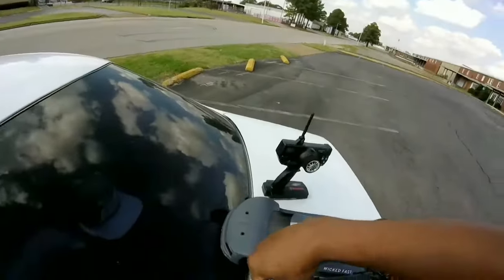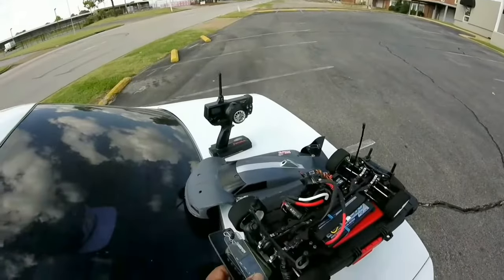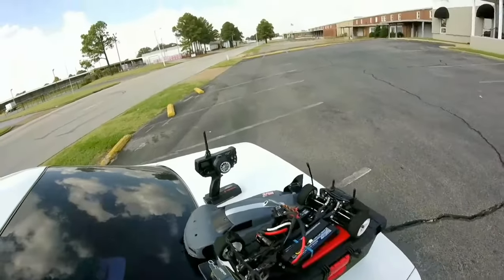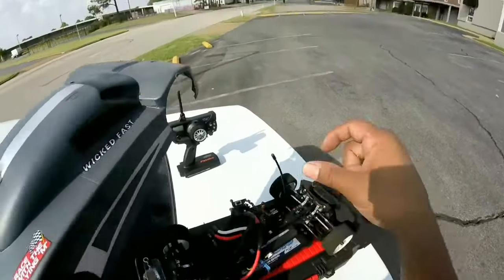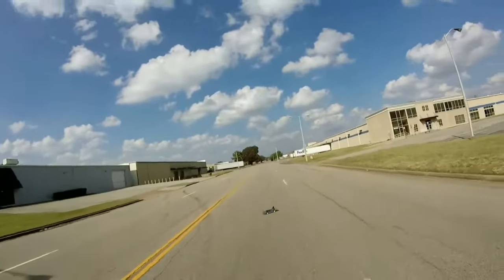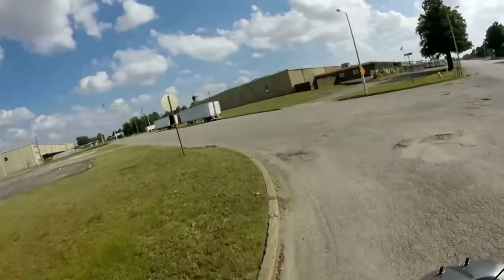X-RAY T3 " NOT OFFICIAL" 2 CELL 103 MPH SPEED RUN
Not a clean run... fried the motor during pass but decided to share my X-Ray T3 1st time breaking 100 mph on 2s...